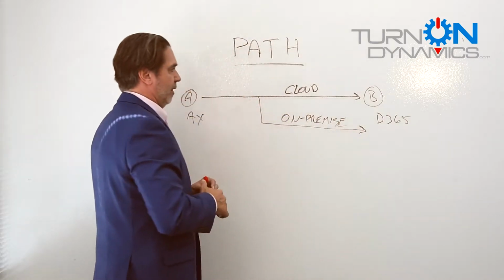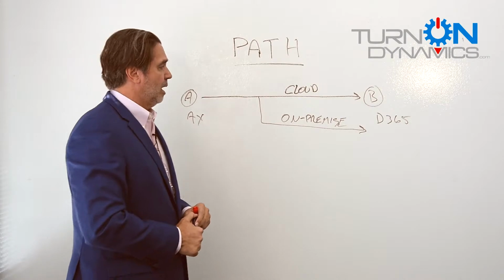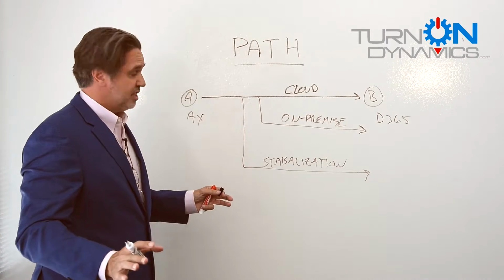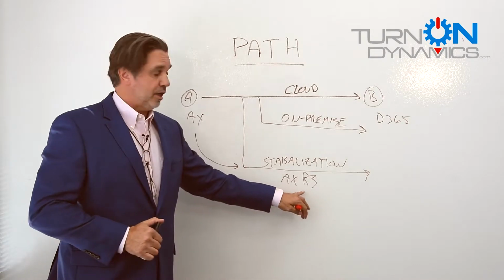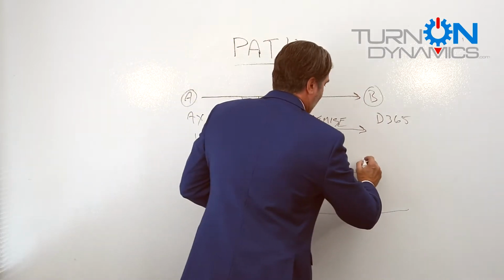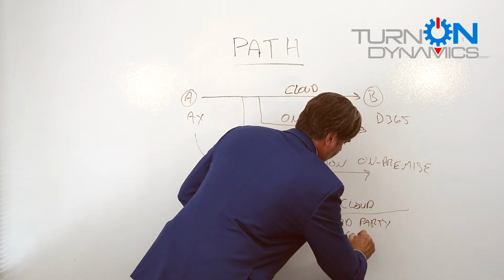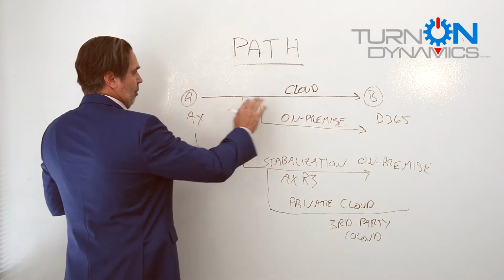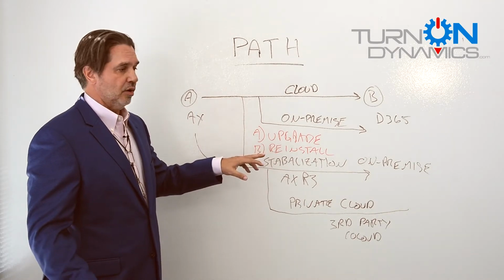TurnOnDynamics - AX Upgrade Paths and Potholes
Microst Dynamics AX to Dynamics D365 for Finance and Operations upgrades are complex and expensive.

In addition, these upgrades don't follow a typical linear upgrade path. Learn how your upgrade project can be affected.